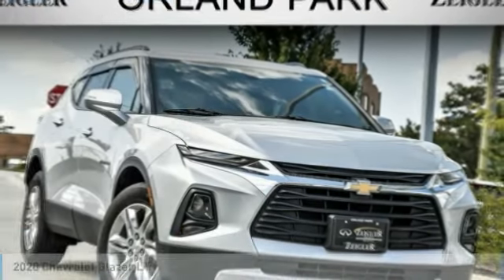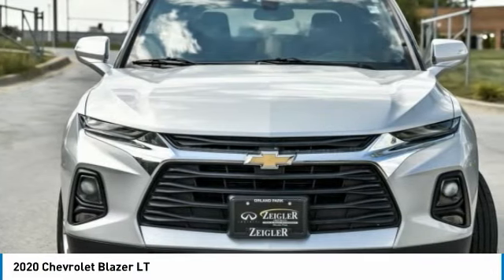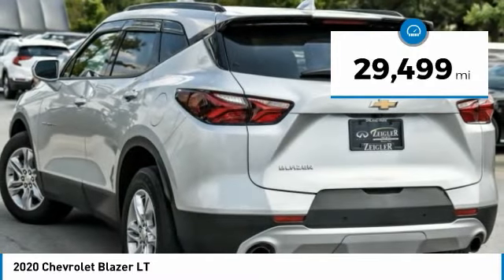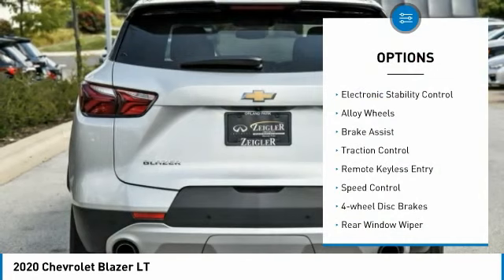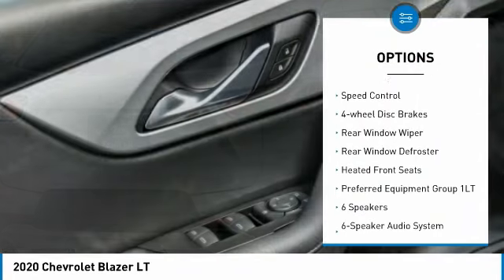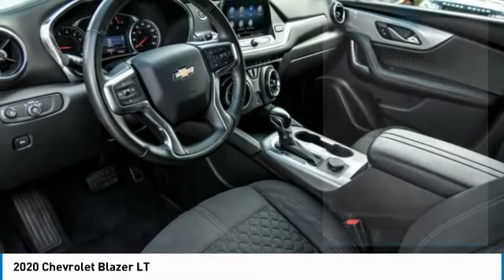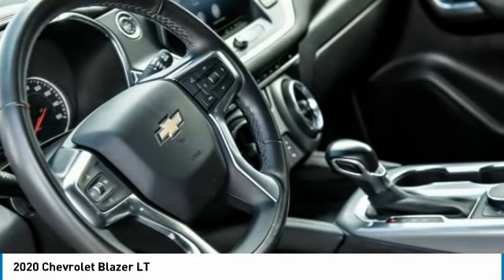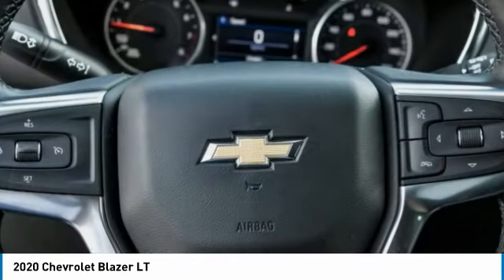2020 Chevrolet Blazer 6726X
2020 Chevrolet Blazer LT

Zeigler BMW of Orland Park
11030 W 159th St

New Price! 2020 Chevrolet Blazer LT HEATED FRONT SEATS, PARKING ASSISTANT, Preferred Equipment Group 1LT. Silver Ice Metallic 9-Speed Automatic FWD 2.5L 4-CylinderbrbrBMW of Orland Park is part of the Zeigler Auto Group. Recent Arrival! 21/27 City/Highway MPGbrbrbrWe use a sophisticated algorithm to price our vehicles competitively online. We use software that scans VIN numbers with similar equipment for sale online across the entire USA. This gives us instant data to price our cars as competitively as possible to ensure our customers are getting the best deal and value for our price. Buy from Zeigler with confidence and get a great deal and excellent price. We price our vehicles extremely aggressive to the market place to eliminate long negotiations and give our customers a great experience. We have one of the best selections of New, Certified and Pre-Owned BMWs in the Chicagoland area, plus a great selection of Pre-Owned vehicles for the whole family. We have over 70 new BMW courtesy vehicles available for our service customers, just ask when your make your appointment. We also offer local Courtesy Pick-up and Delivery for service customers. Enjoy the Experience at BMW of Orland Park.